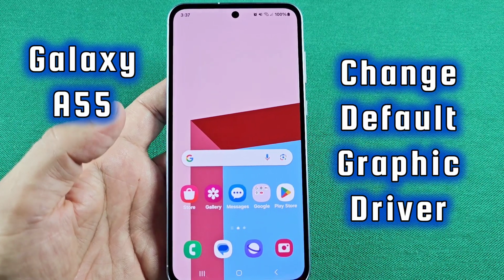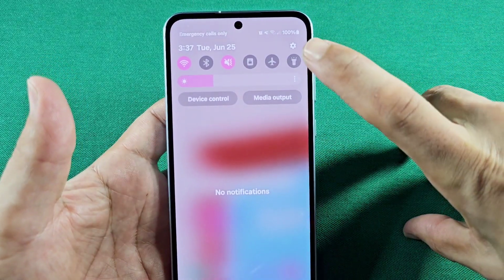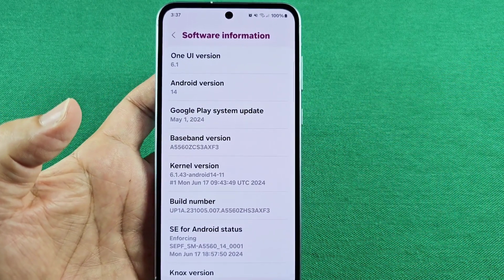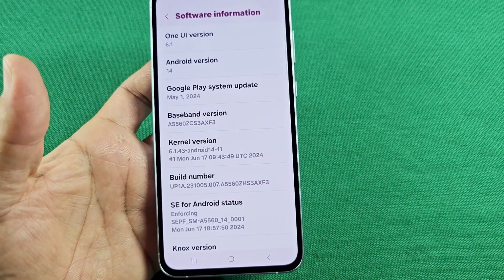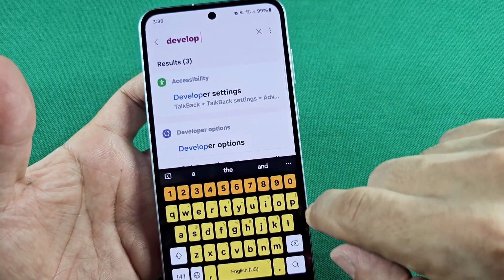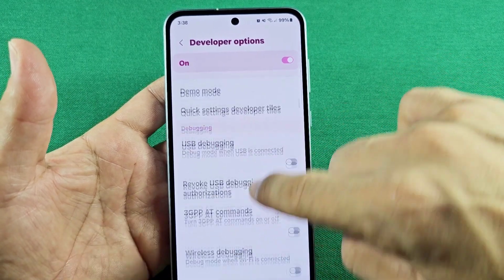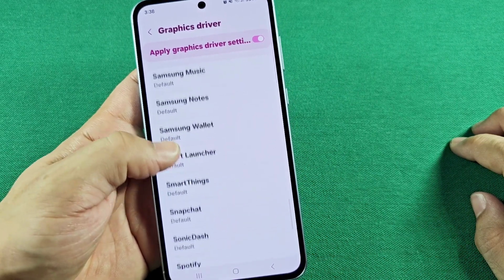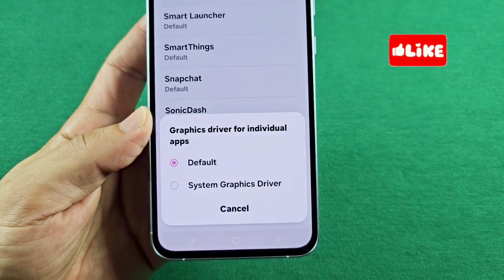How to change default graphics driver on Samsung Galaxy A55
to enable and change default graphics for Samsung apps you'll need to enable developer options mode